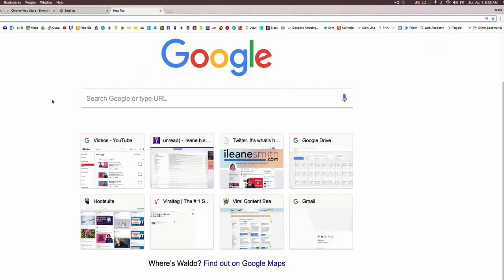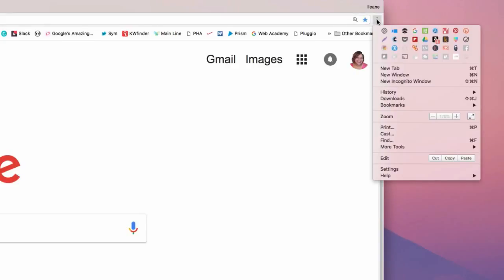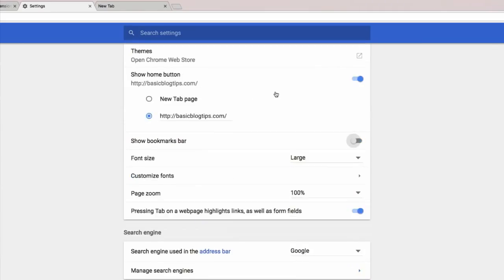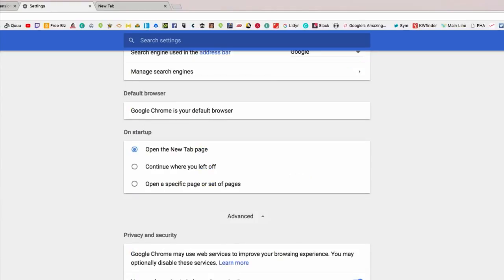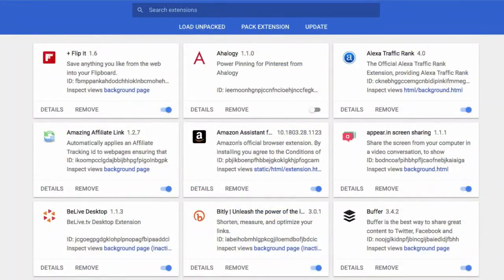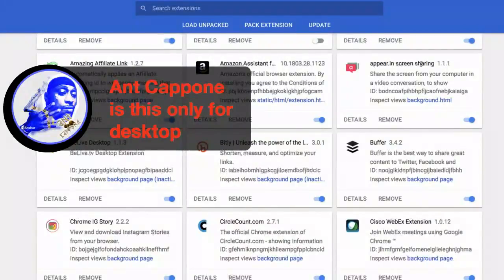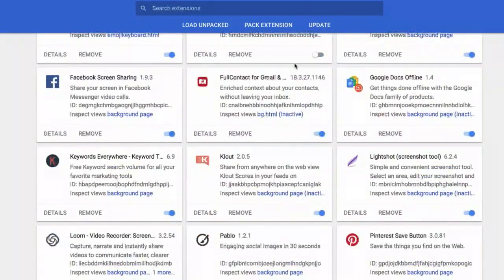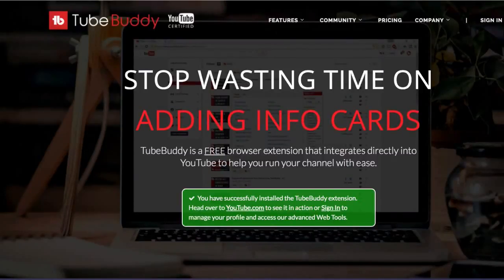Google Chrome Extensions Update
Learn how to navigate your Google Chrome Browser in this Media Mogul Moment from Ms. Ileane. There is a new look for the Google Chrome Extensions Panel and you'll learn about the bookmarks bar.

My guest is Pam Gomez from Oh Natural Aromatherapy

Navigate to the Chrome extensions page
chrome://extensions/

Google Chrome Settings
chrome://settings/

Show and hide your bookmarks bar

✴️ ILEANESBUDDY

Tools list:
EcammLive - Live streaming software for Macs